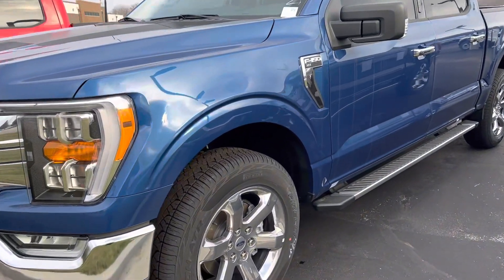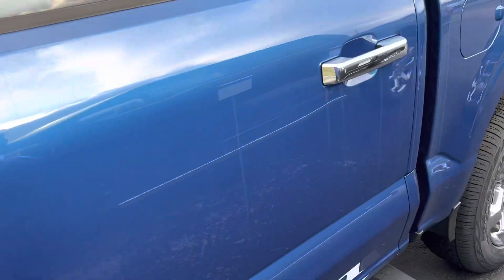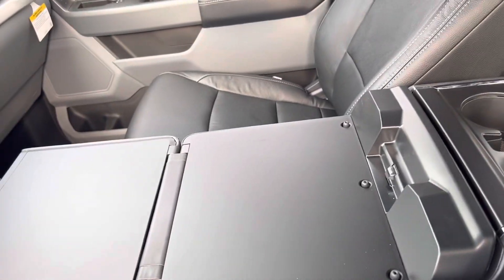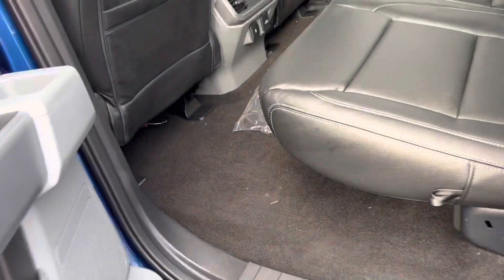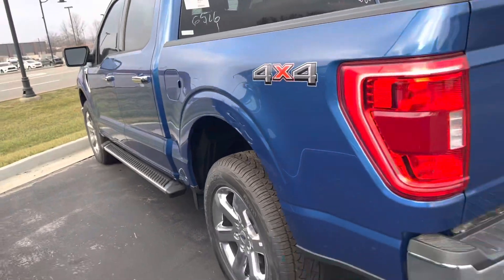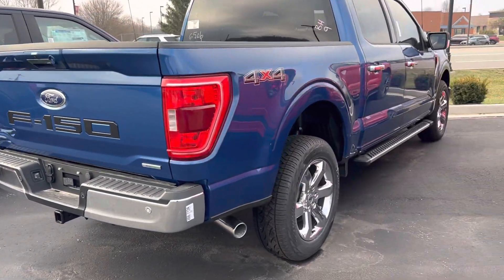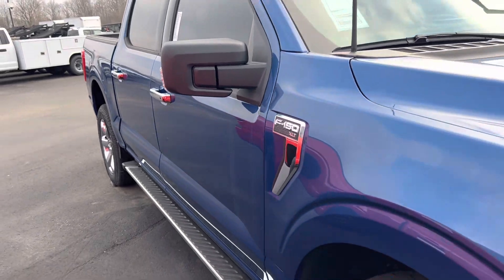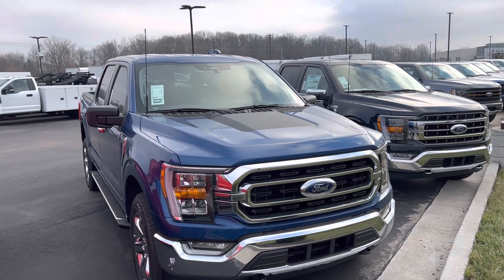2022 F150 Bill Estes Ford